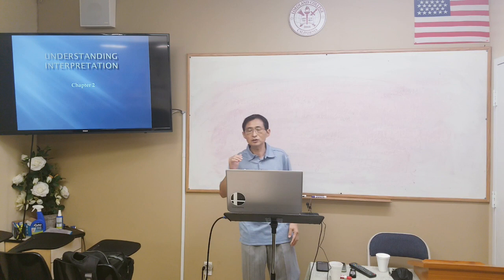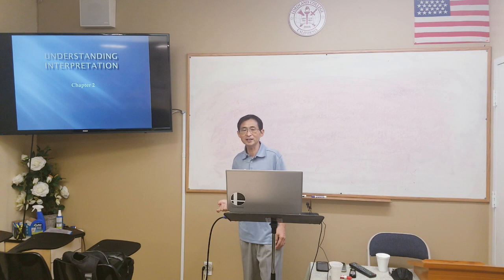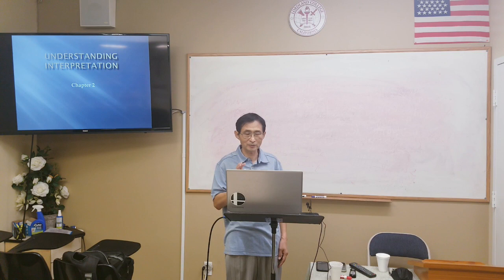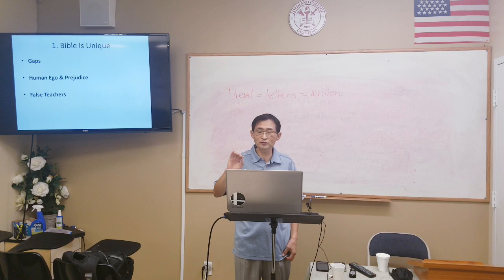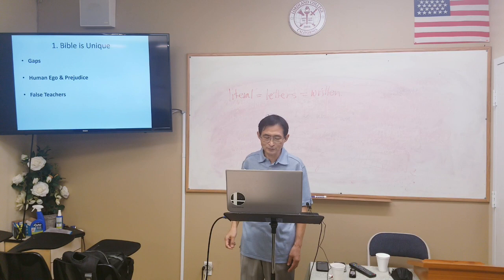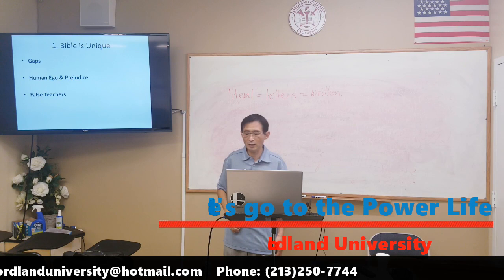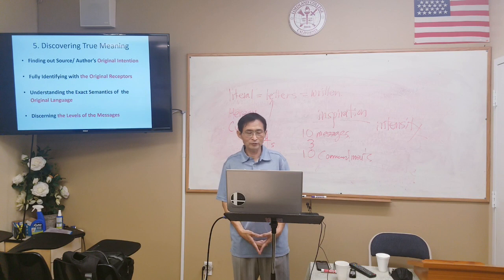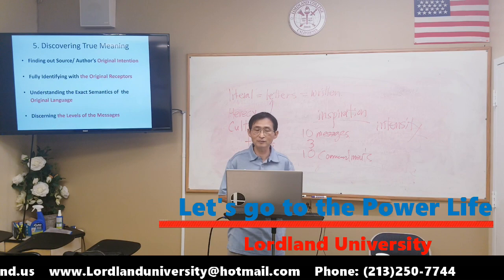Lordland University Dr. Sung S Hwang Bible Exposition (2)로드랜드대학교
Los Angeles California 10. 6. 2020